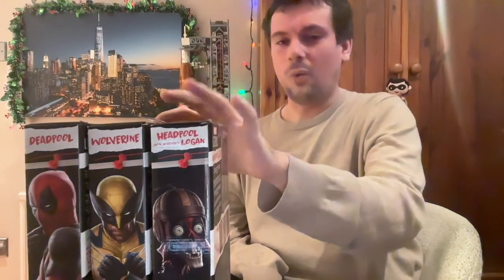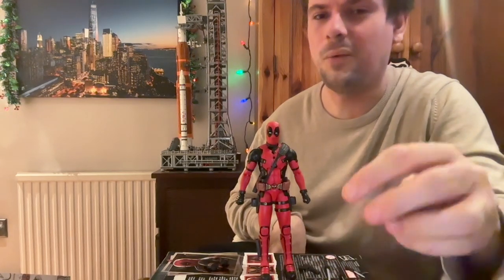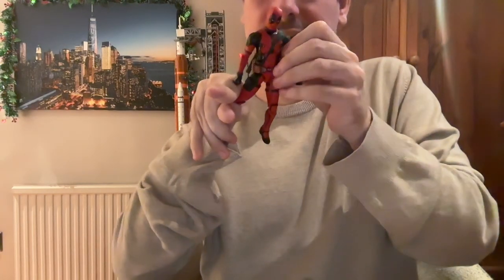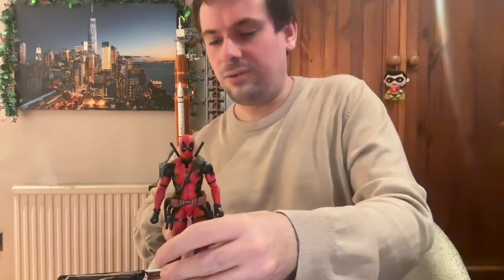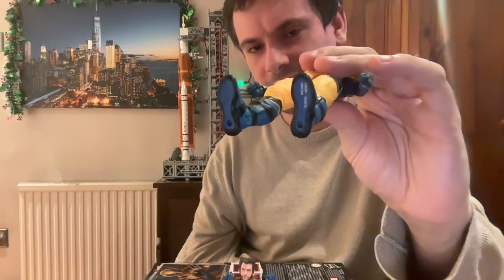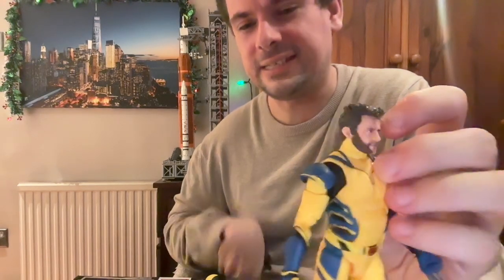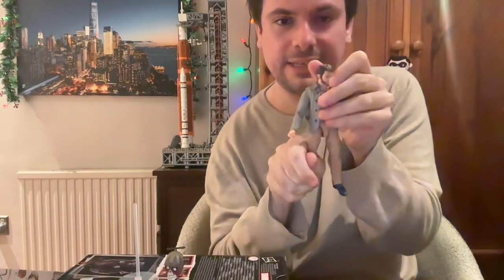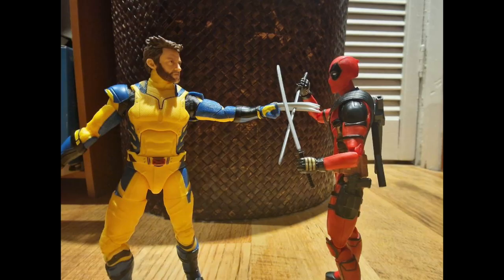Marvel Legends Deadpool & Wolverine Figure Wave Unboxing Review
Welcome everyone today I shall be taking a look at the brand new Marvel Legends Deadpool and Wolverine MCU Movie Wave that has finally been released everywhere. Now these include Deadpool Wolverine Headpool with Logan figure each comes with there own accessories scaling 6 inches offers great range of articulation for amazing display and photos to with your collection.